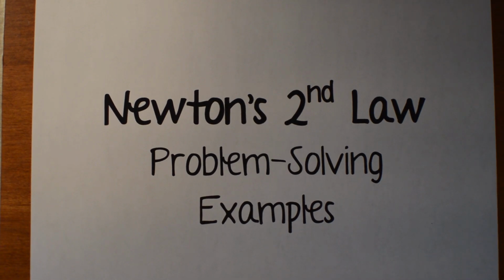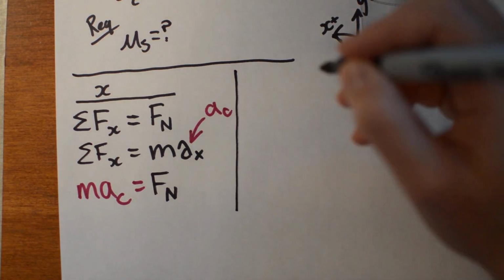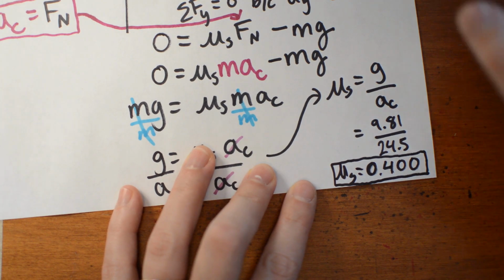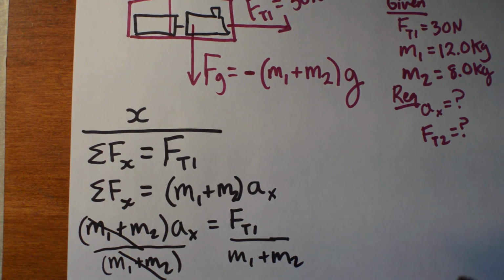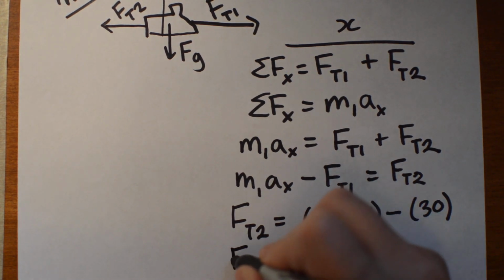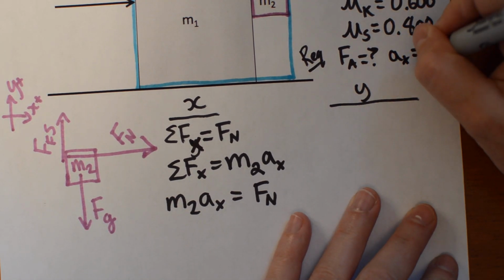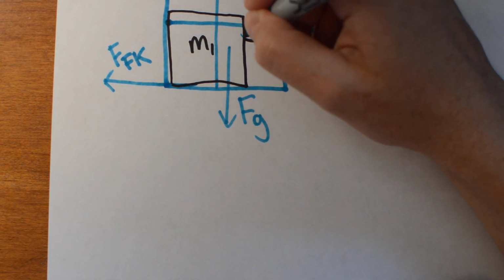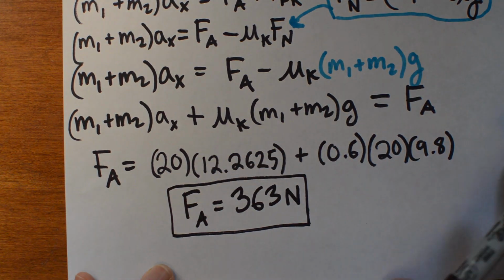Newton's 2nd Law Problem Solving Examples